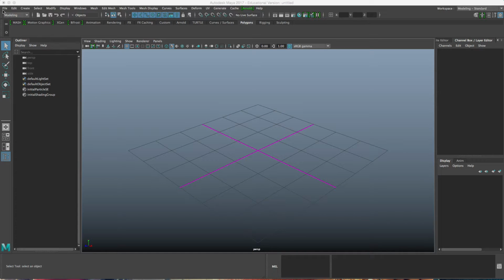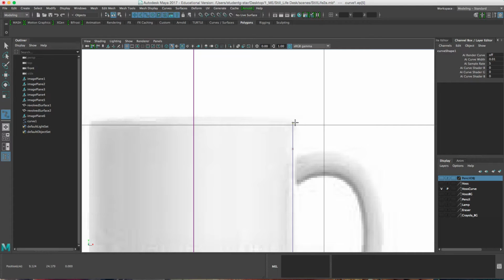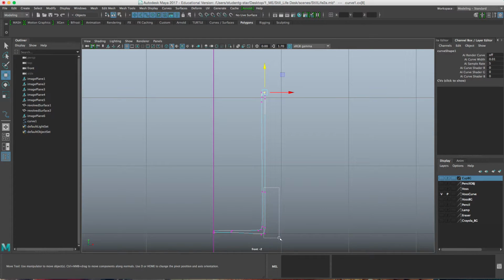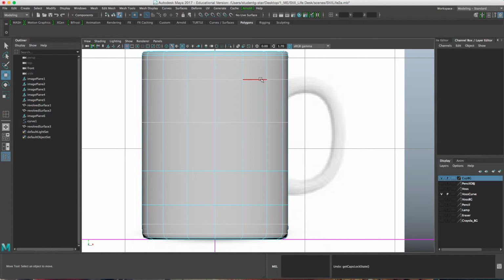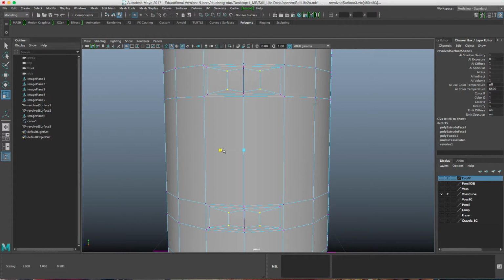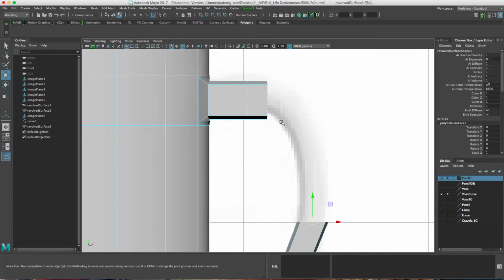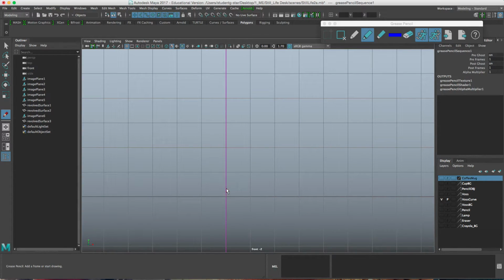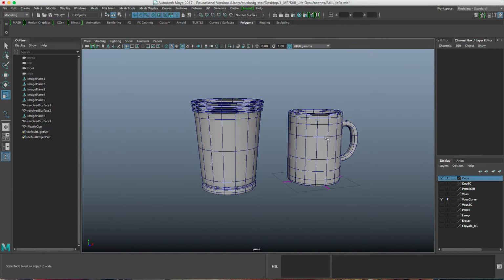How to model a mug in Maya2017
We're continuing our Still Life project and a using curves and reference images to create a coffee mug.